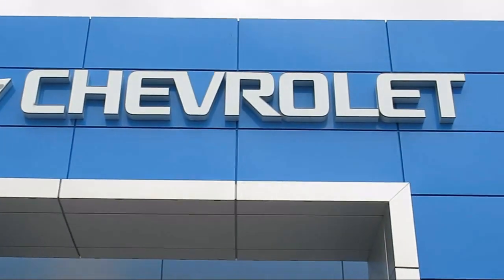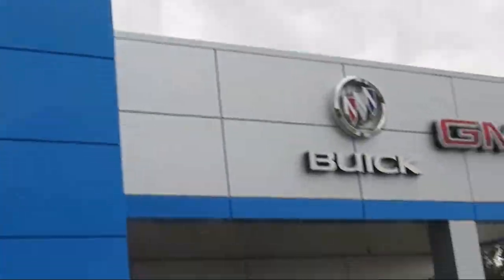2015 Chevrolet EQUINOX LT Sport Utility Modesto Tracy Turlock Los Banos Merced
2015 Chevrolet EQUINOX LT Sport Utility Stock Number: P5715A Vin:1GNALBEK5FZ101192.

701 S. 2nd Street